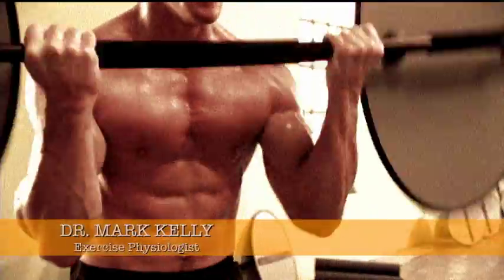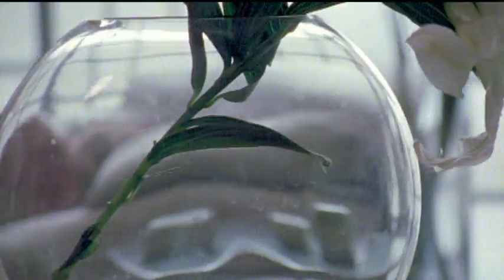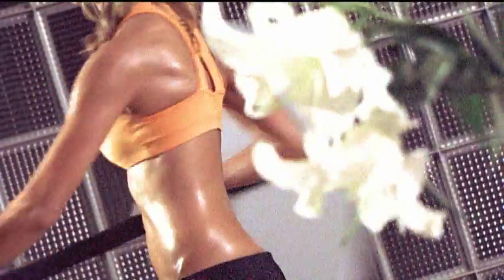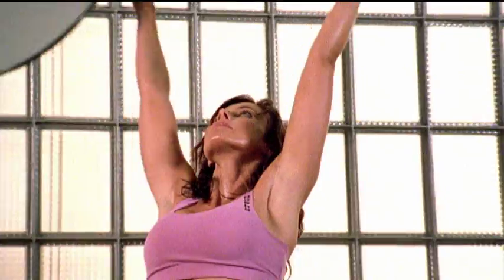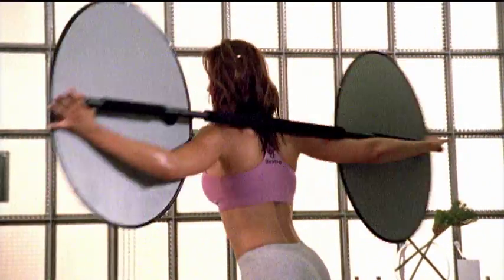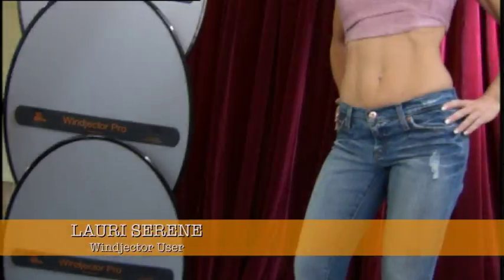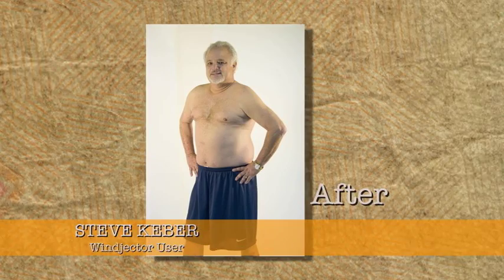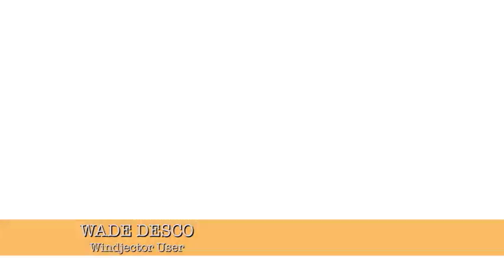Bowflex -Windjector National AD